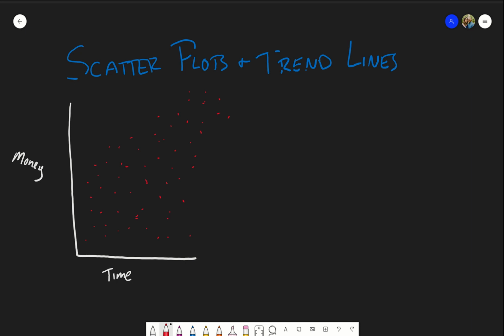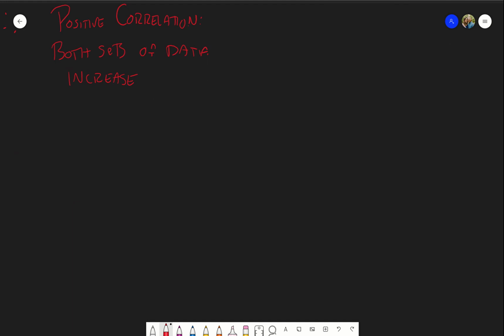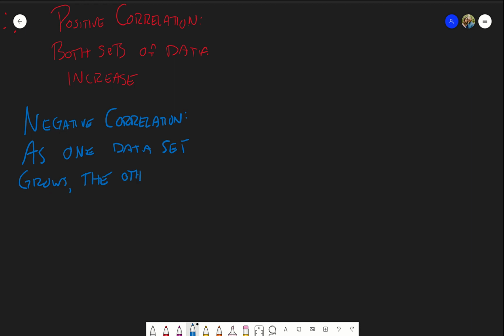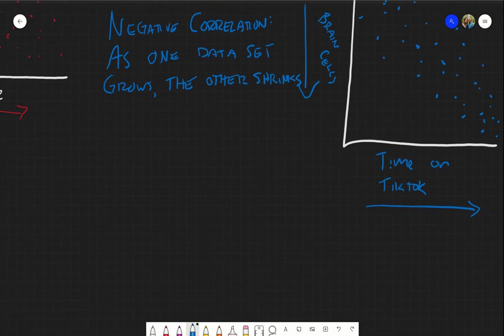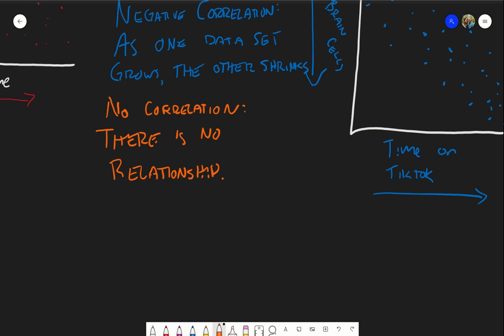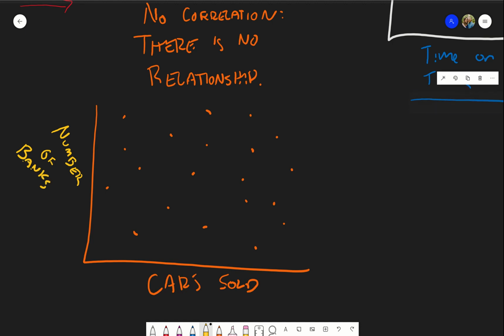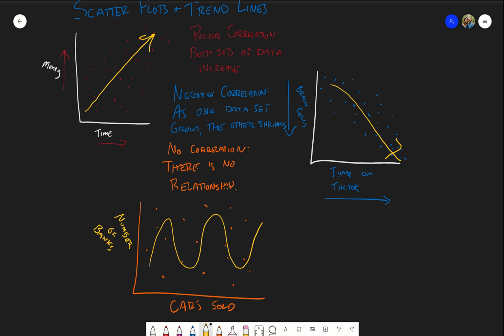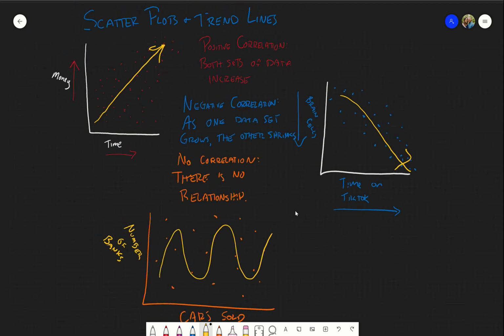Scatter Plots and Trend Lines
Students will learn how to identify relationships in scatter plots.